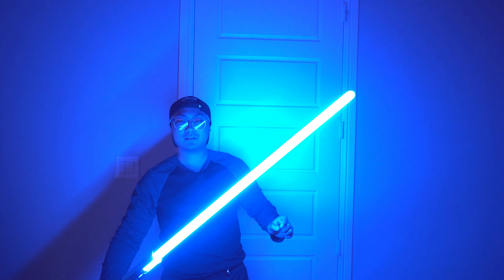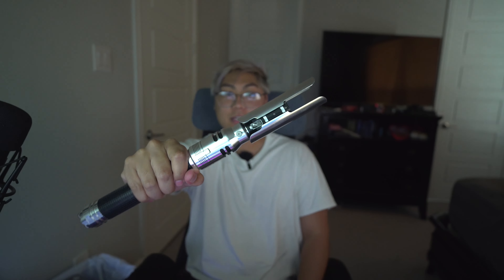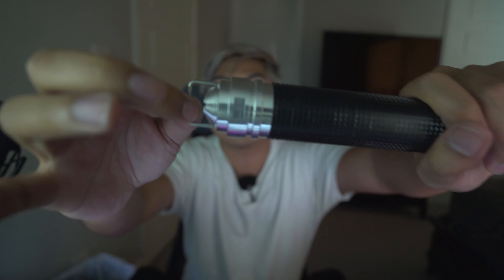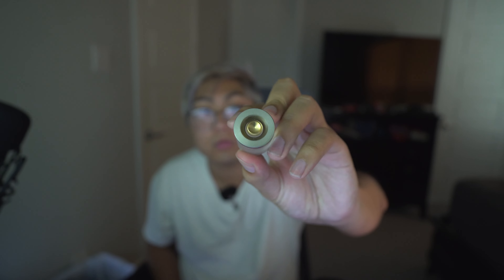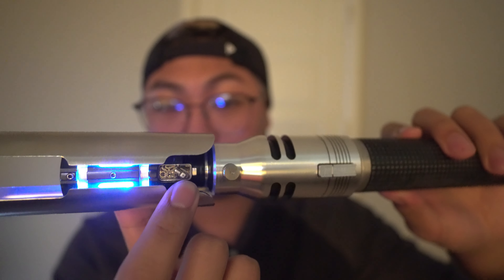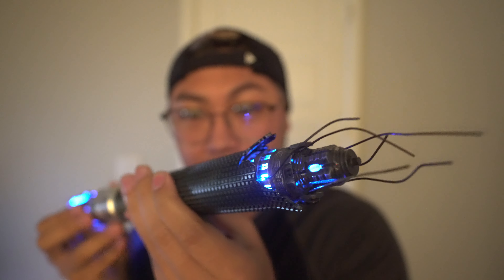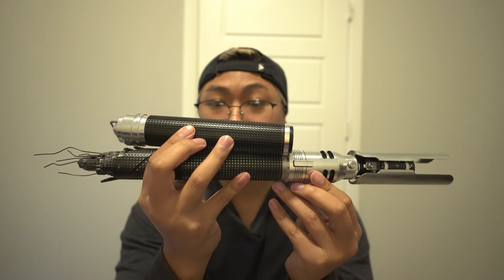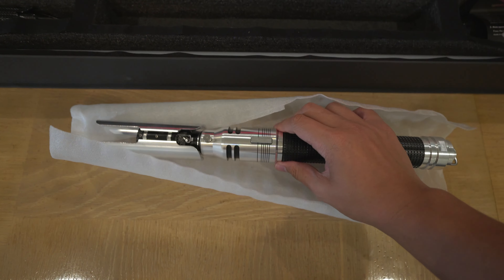The Best Cal Kestis Lightsaber On The Market! | Jedi Fallen Order & Survivor Neopixel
I ordered my Cal Kestis replica from Neosabers that comes with both the destroyed & new handles, and its truly amazing!
TIME STAMPS:
00:00 - Unboxing
04:00 - Lightsaber Ignition, Features, &  Sound Fonts
10:08 - Conclusion & Thoughts